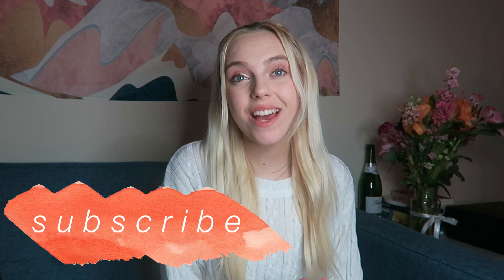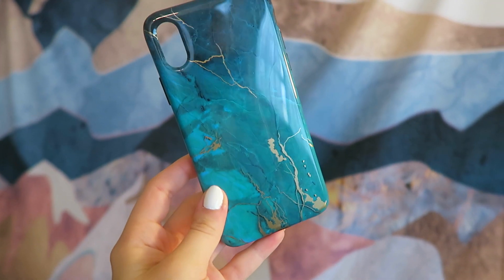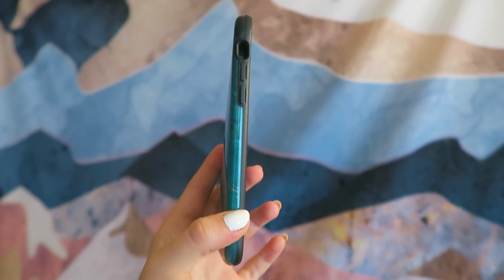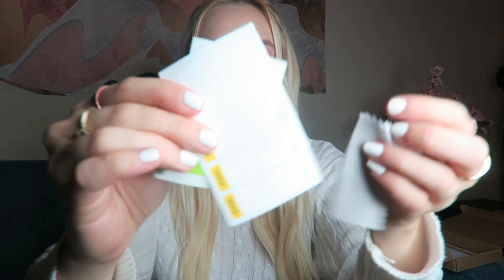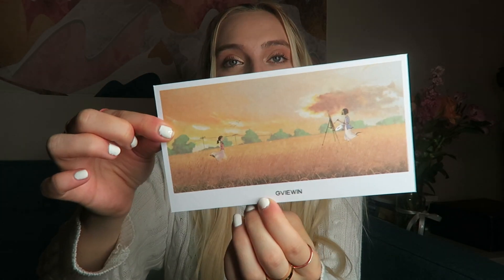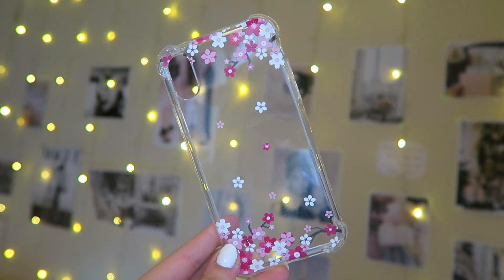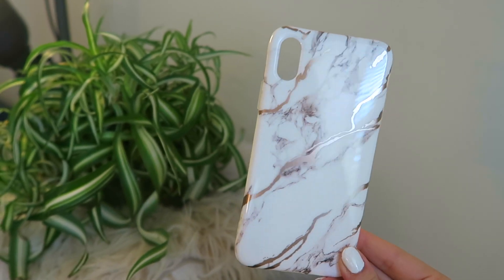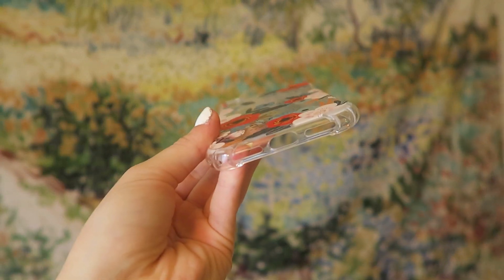even more iphone cases?!! ... yes. cute & inexpensive cases | Gviewin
That rose gold metallic one is my FAVORITE, im hardcore rocking it right now! I feel so glam and cute, with it on :)
Anyways these are super aesthetic cases straight from amazon so make sure to get some for yourself (and inexpensive)!

Marble Design(Green/Gold)
Marble Design(White/Gold)
Floral Design(Flowering/Reseda Green)
Floral Design(Peach Blossom/Pink)